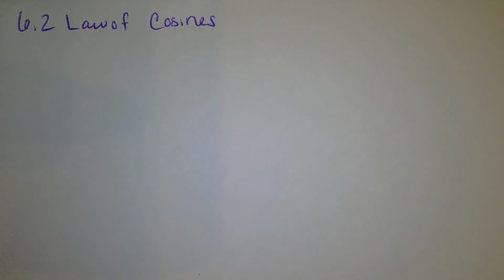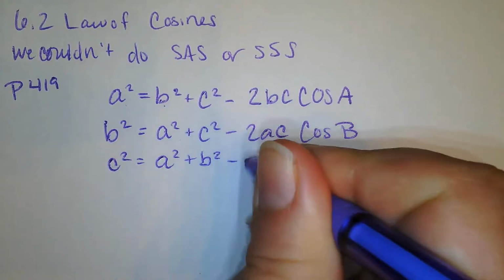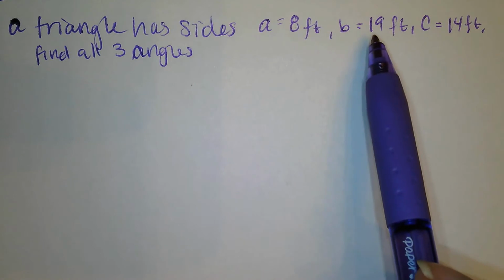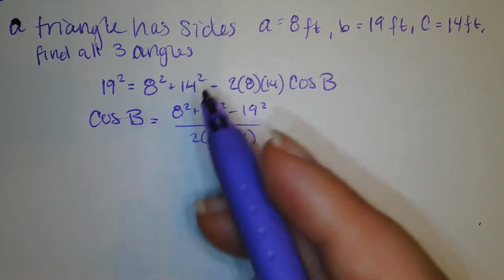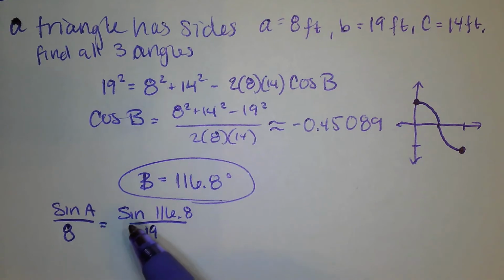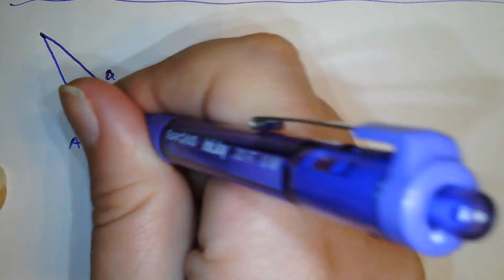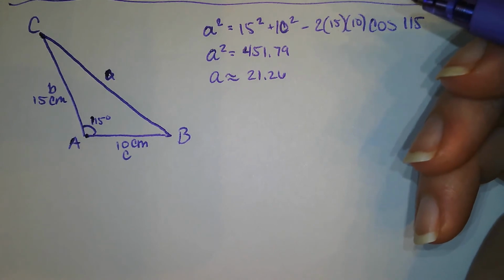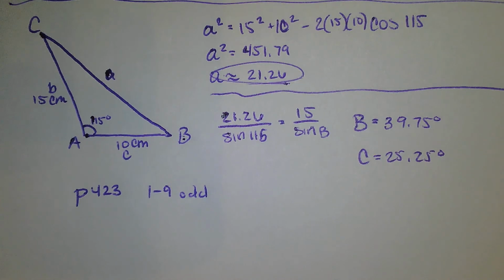PreCalc 6.2 Part 2